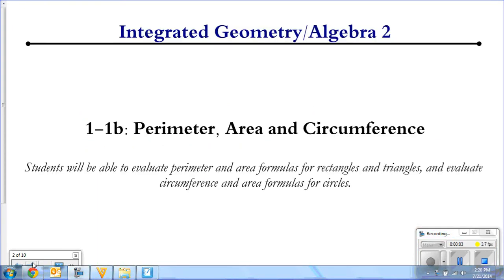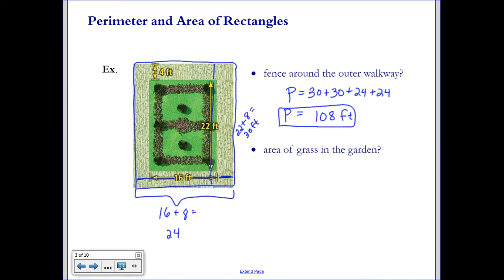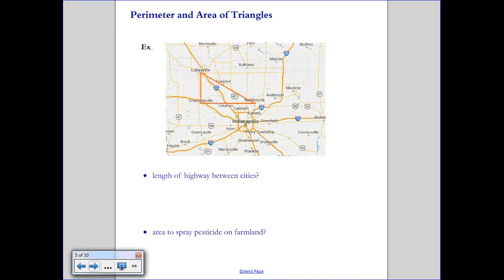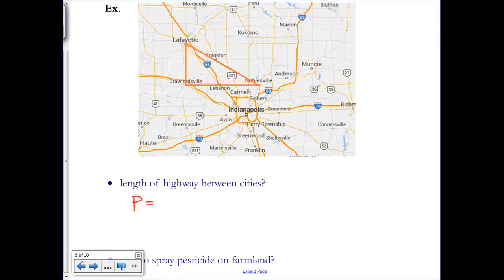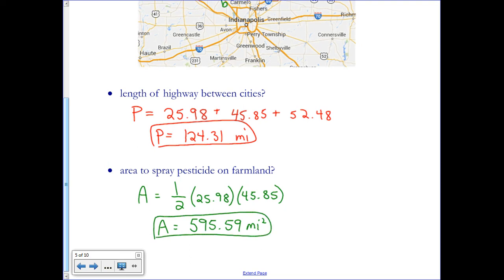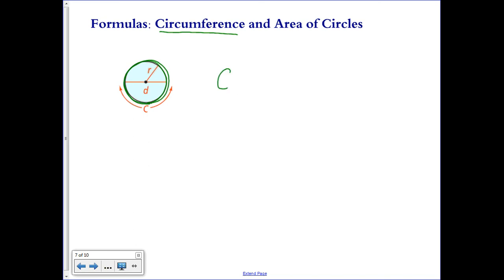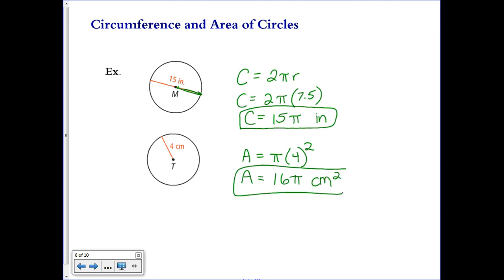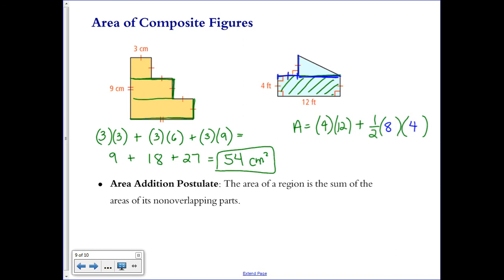1-1b Perimeter Area and Circumference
This video teaches the formulas and demonstrates how to find the perimeter and area of rectangles and triangles and the circumference and area of circles. It also explains the area addition postulate.